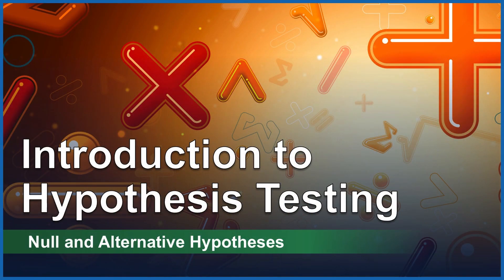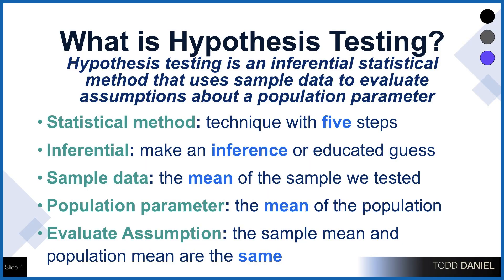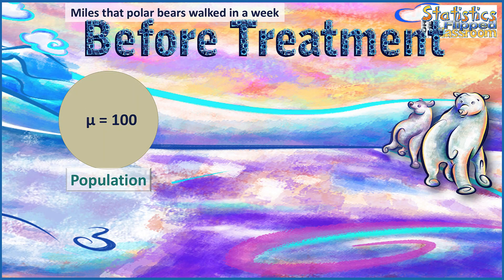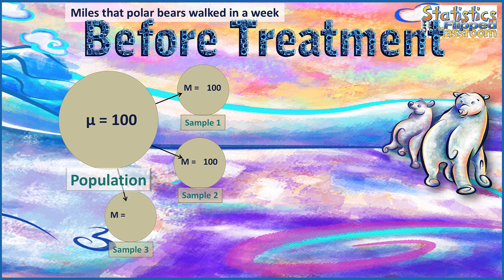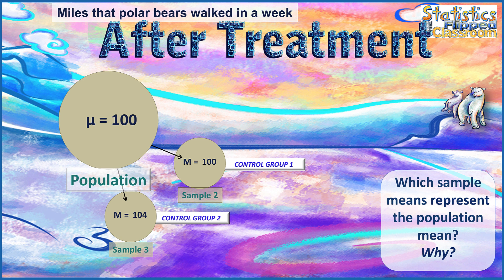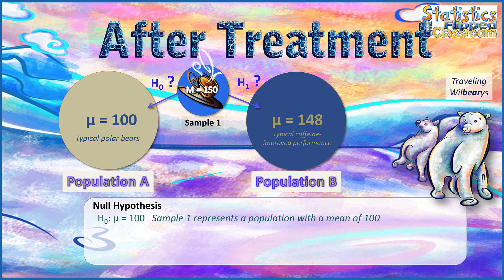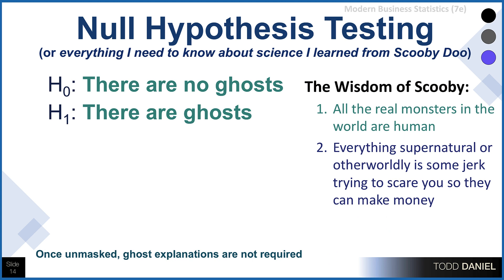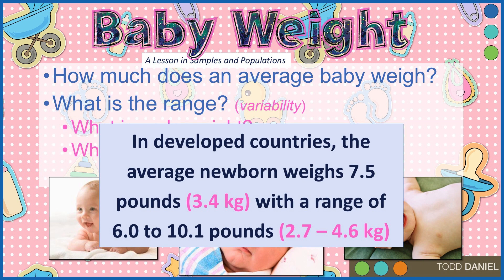Introduction to Hypothesis Testing for Business Statistics (Week 14A)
Hypothesis testing is an inferential statistical method that uses sample data to evaluate assumptions about a population parameter. Dr. Daniel introduces the topic using a example of polar bears walking and a cartoon dog who solves mysteries properly using the null hypothesis. We also learn about a particularly large Siberian baby whose size prompts us to test a hypothesis about baby weight.